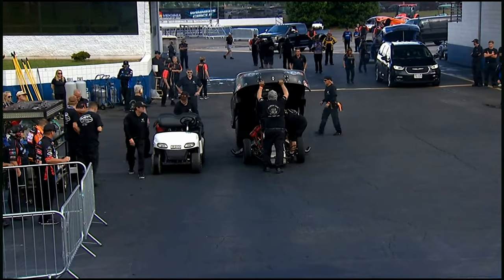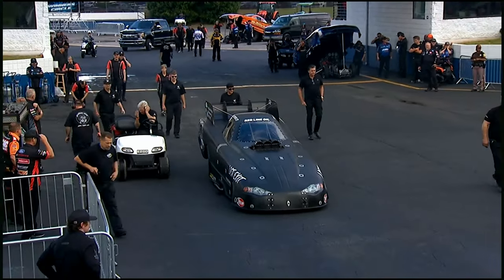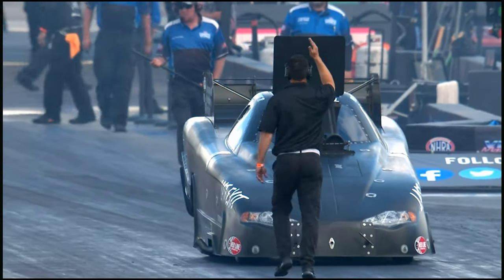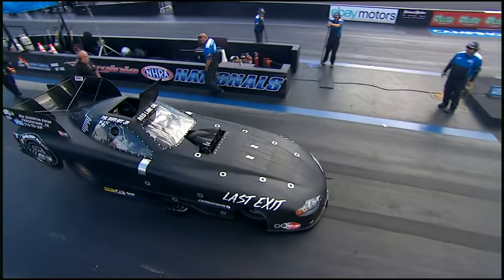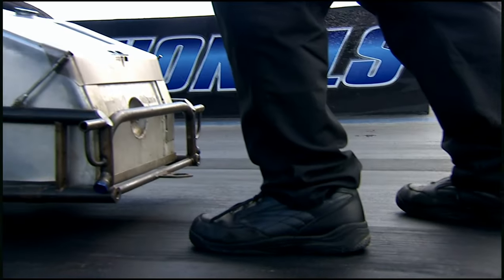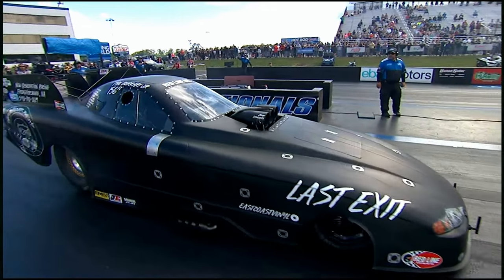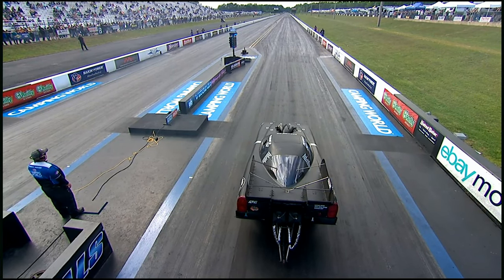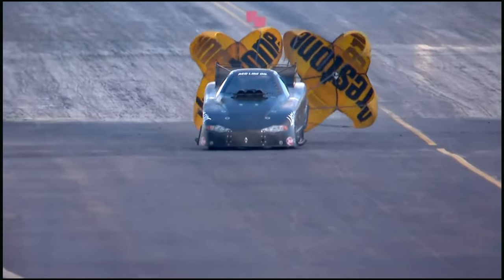Phil Burkhart Jr Top Fuel Funny Car Qualifying Rnd 1 Virginia Nationals, Virginia Motorsports Park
Phil Burkhart Jr. Top Fuel Funny Car Qualifying Rnd. 1, Virginia Nationals, Virginia Motorsports Park, North Dinwiddie, Virginia, May 14, 2022